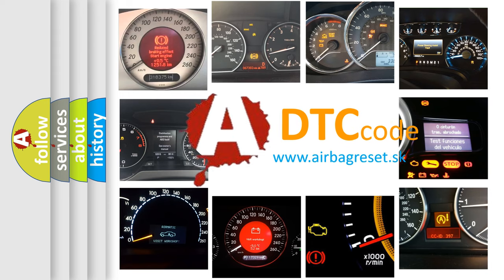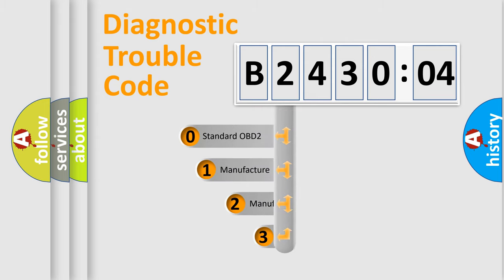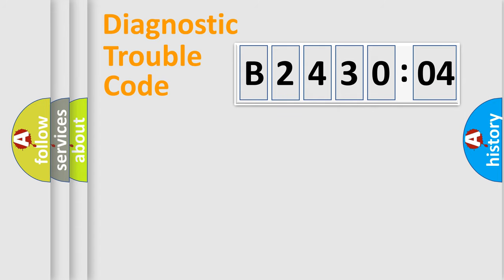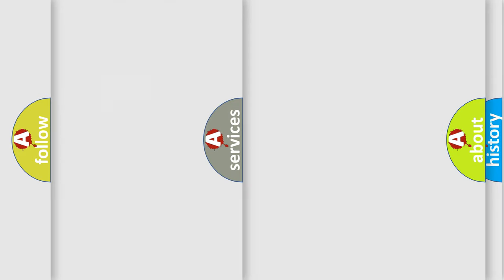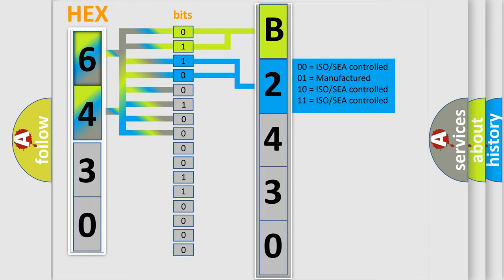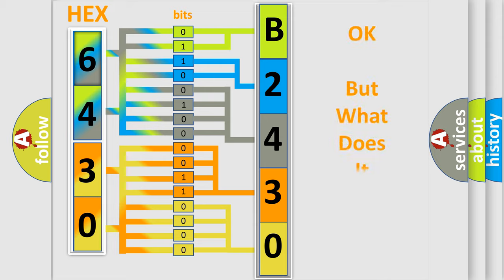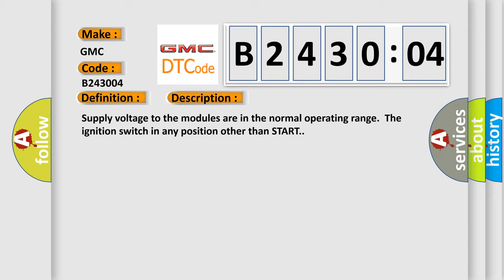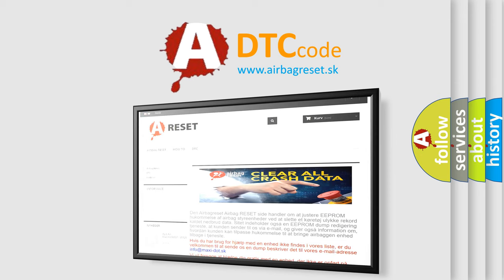DTC GMC B2430-04 Short Explanation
Contents:
0:21 Basic DTC analysis according to OBD2 protocol standard.
1:48 Insight into programming
2:58 A diagnostically understandable description of the Diagnostic Trouble Code
3:05 Basic error definition

Make:
GMC
Code:
B2430 04
Definition:
Control Module Communication Bus B Off
Description:
Supply voltage to the modules are in the normal operating range.The ignition switch in any position other than START.
Cause:
The module setting the DTC has attempted to establish communications on the PTLAN serial data circuits more than 3 times.